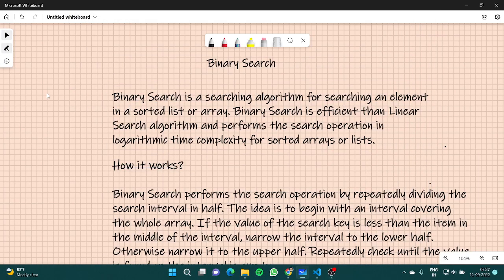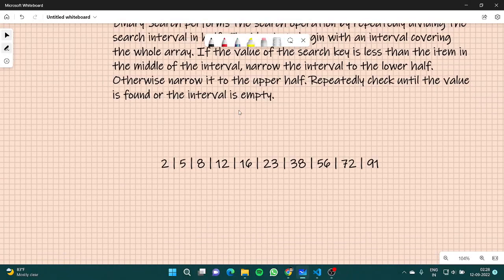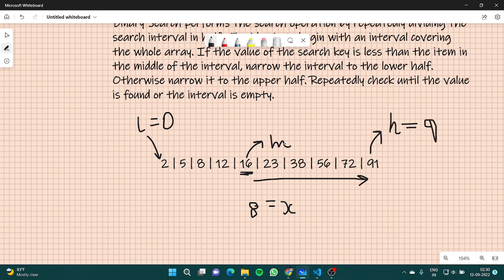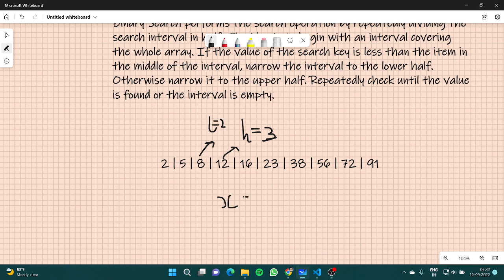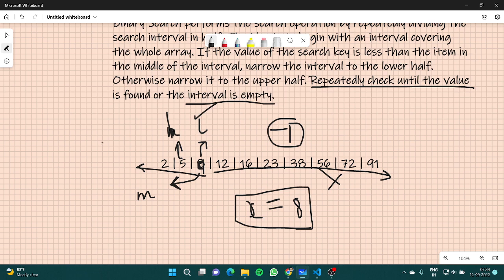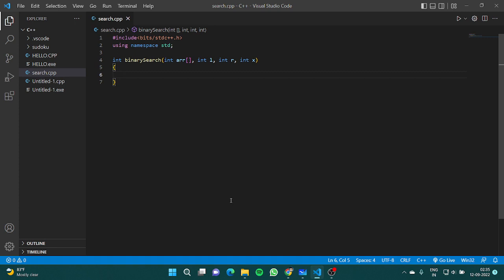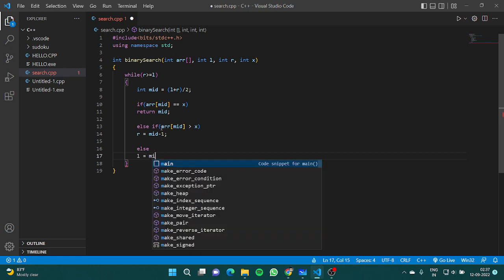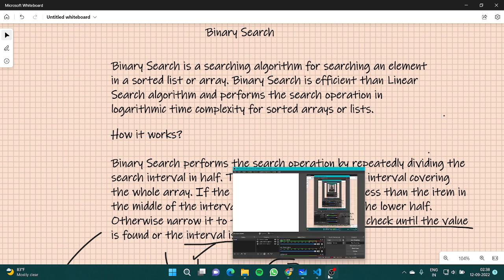Binary Search Algorithm - Data Structures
In this video, we are going to look at an interesting problem based on binary search

Algorithms:

1) Start from the leftmost element of arr[] and one by one compare X with each element of arr[].
2) If X matches with an element, return the index.
3) If X doesn’t match with any of elements and end of the array is reached, return -1.